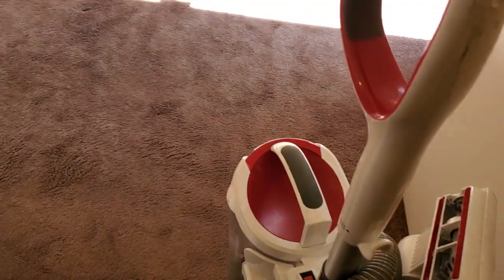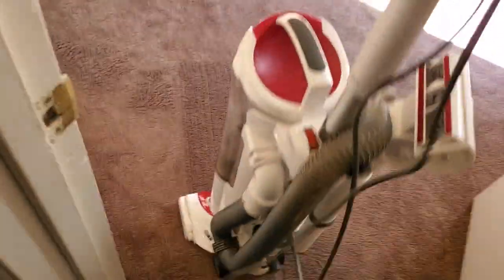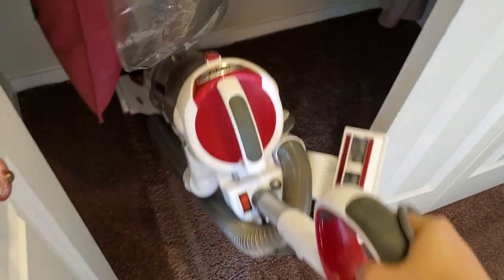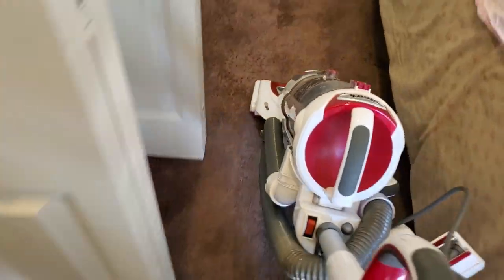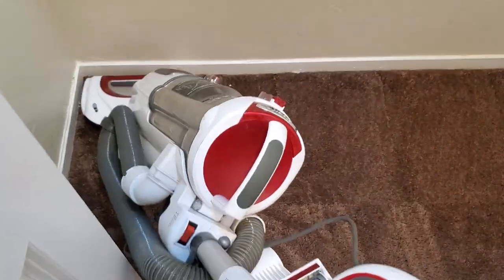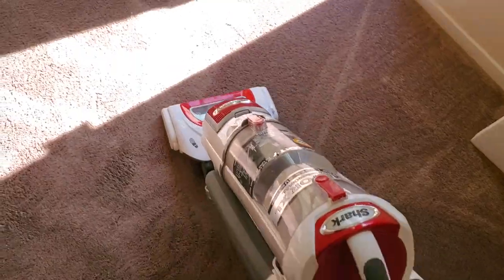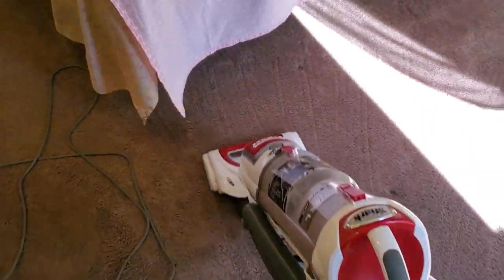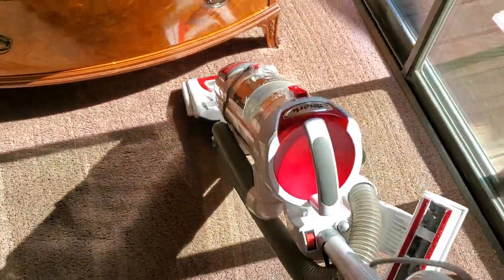Pre-Vacuum and A Little Chat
Pre-vacuuming and a little chat about work.